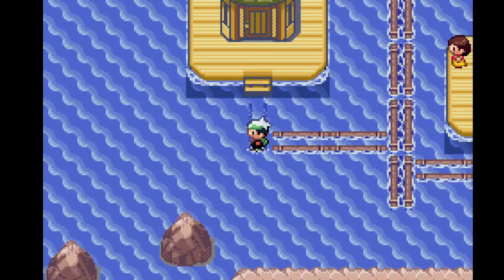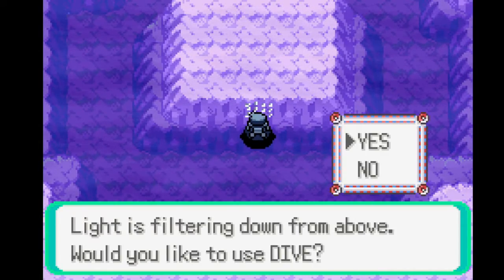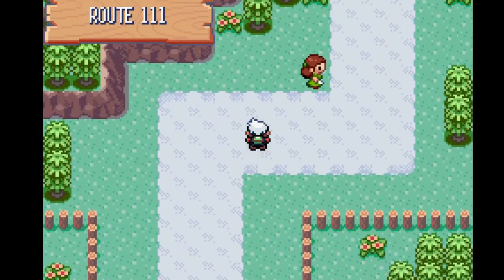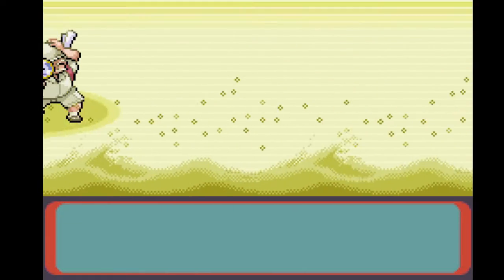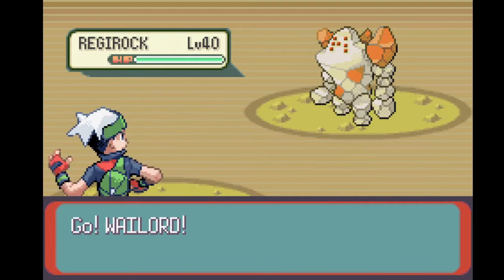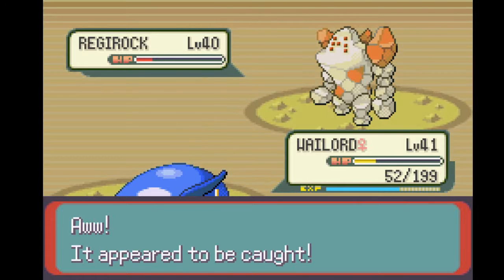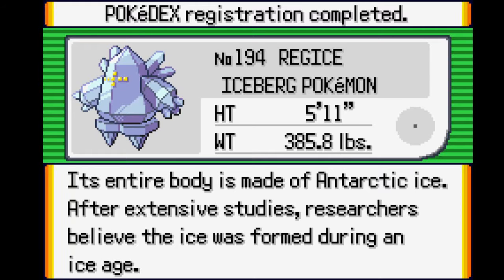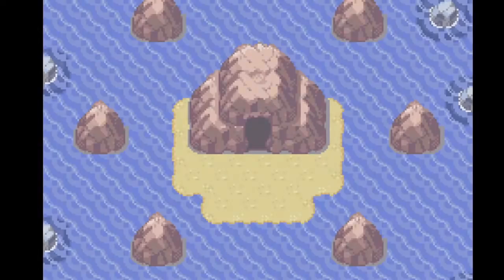Finding the Regis! Let's play Emerald Bonus episode!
This is a bonus episode showing how to get the legendary titans Regis. Regirock, Regice and Regirock! I attempt to catch them without issue. Going around the map. Finding the sealed chamber can be a pain! At the end, getting all Regis... Regirock, Registeel, and RegiIce!

They were a pain, and this isn't the best walkthrough but wanted to get em anyways because I could!